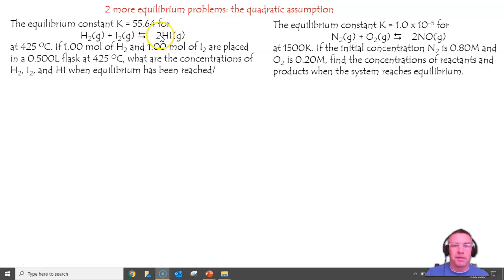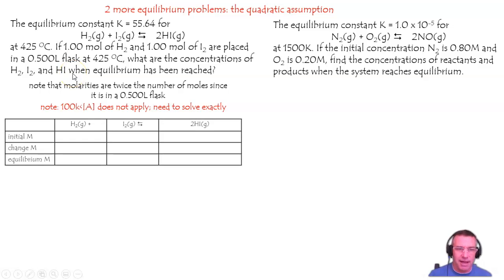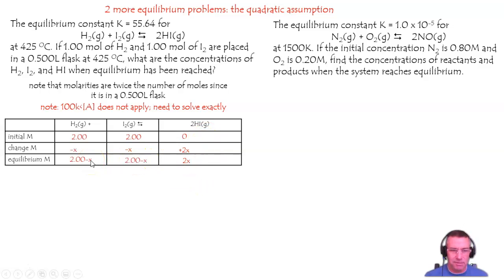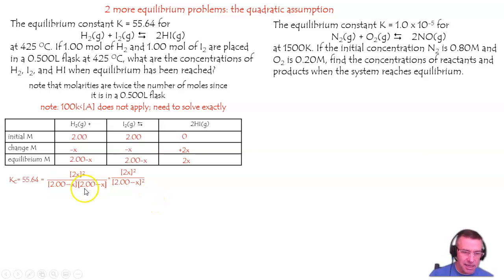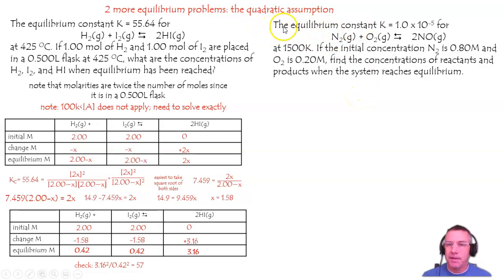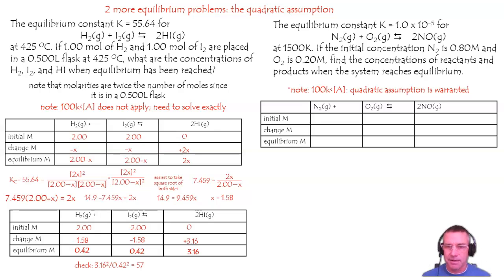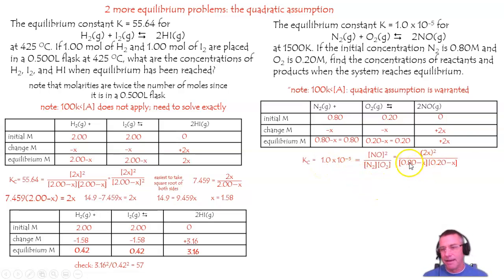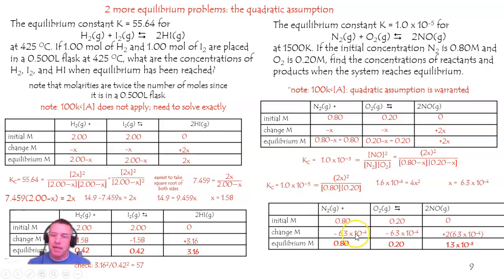2 solved equilibrium problems...the quadratic approximation